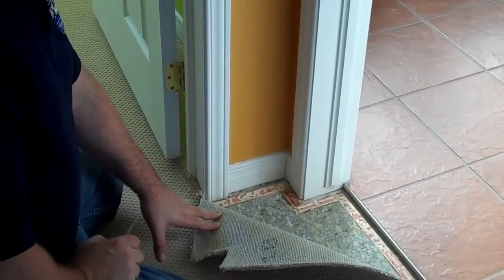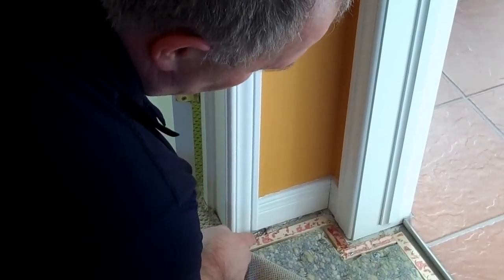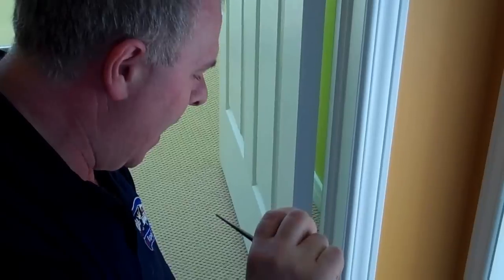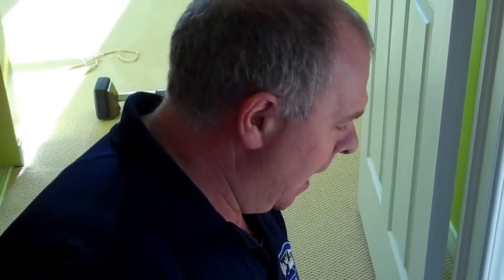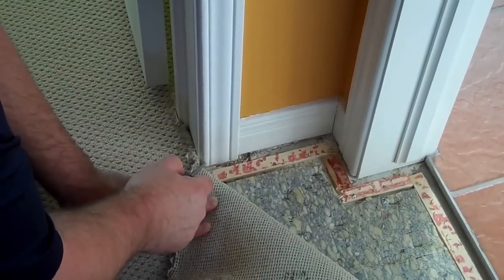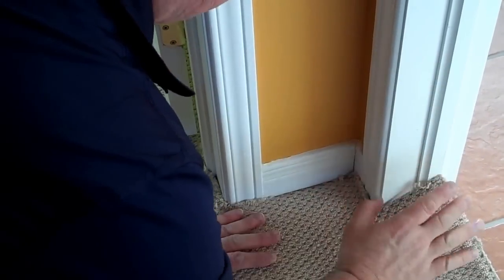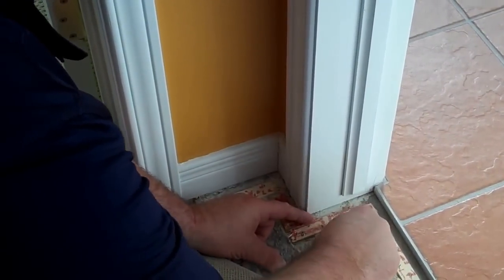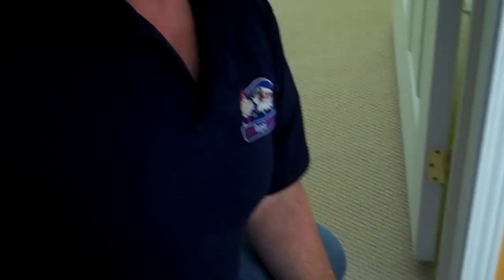Carpet tack strip installation around a door jamb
Call Us If You Want The Job Done Right!

Specializing is carpet repairs since 1977
Carpet Repair is an art and unfortunately the artisan is slowly disappearing and the quality is being neglected for the sake of getting things done faster and service people trying to get your business by giving cheaper pricing to lure you in as if it is normal to just call any company and take it for granted that they can do the job.

Well think again!
Have you ever dealt with contractors and always wondered about the quality of the work that they perform and the standards that they follow?

If you look at quality examples in the video above, I guarantee you will get very high quality carpet repairs at reasonable prices that offset the cost of replacement.

We will make your carpet look like new again!

Carpet Repair Experts have been in the carpet repair industry since 1977 and have a successful track record of helping others save on the cost of carpet replacement!

Just because there is one small area that is damaged, it does not mean that you have to replace the whole carpet!
Pets damage carpets and vacuum cleaners grab the loose ends of fibers when the power head from the vacuum cleaner with the brushes spinning unravel the Berber carpet just like a knitted sweater and now the carpet looks awful and just needs some careful quality craftsmanship to make the carpet look like new again!

We specialize in invisible mending and sometimes when the carpet is worn you may see the appearance of the new piece inserted with the original older carpet, but the work is exceptional. After 35 years of experience. I hope so!